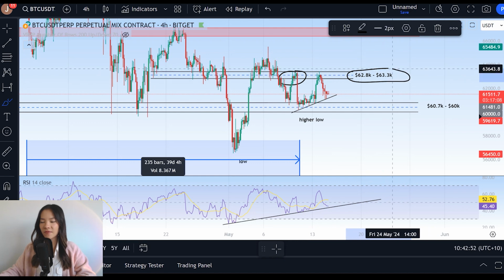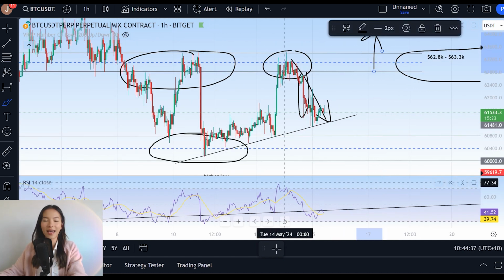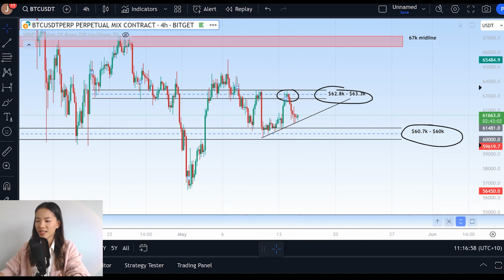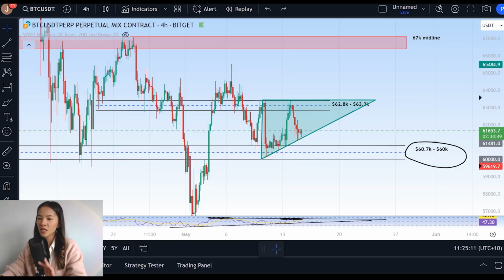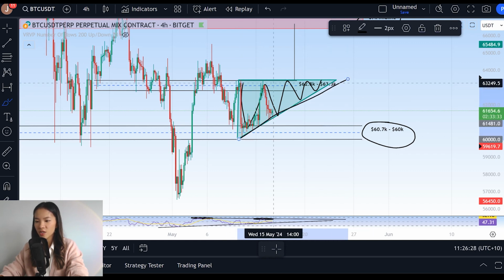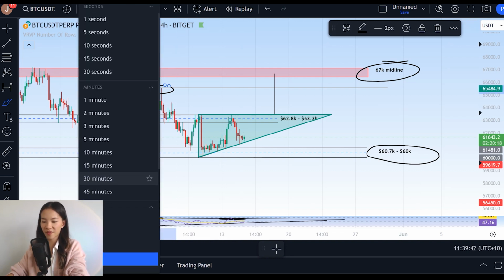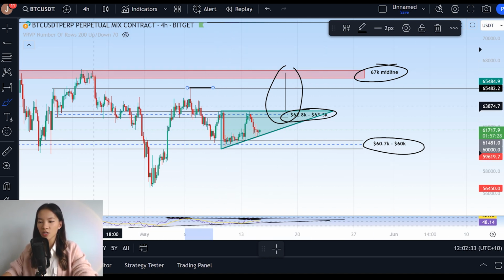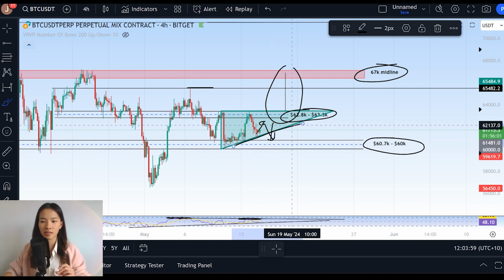(BTC): Bitcoin Breakout Incoming! Is there Potential for a Macro Reversal?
Contents:
Intro 0:00 - 1:01
Context: 1:01 - 3:05
Bitunix Sponsor 3:05 - 3:36
STF Analysis 3:36 - 7:19
Bearish Invalidation 7:19 - 8:45
Macro & $65.5k 8:45 - 10:45
Economic data 10:45 - 12:11
Outro 12:11 - 12:54